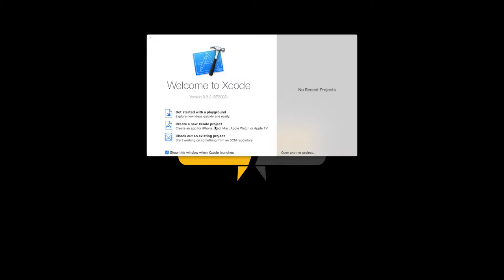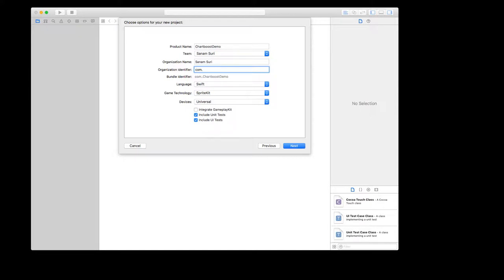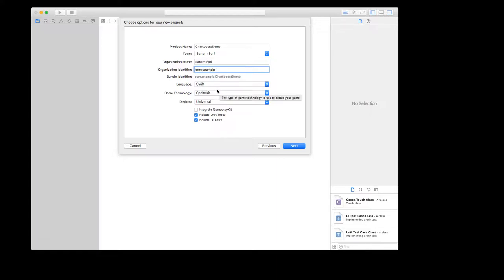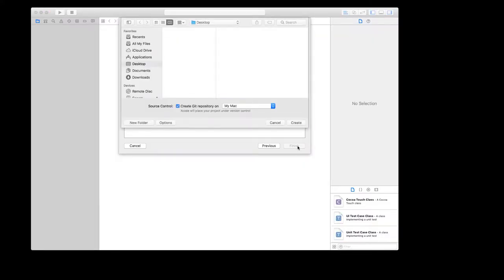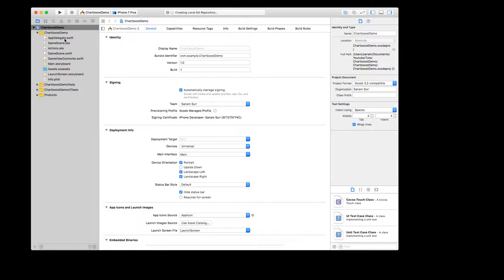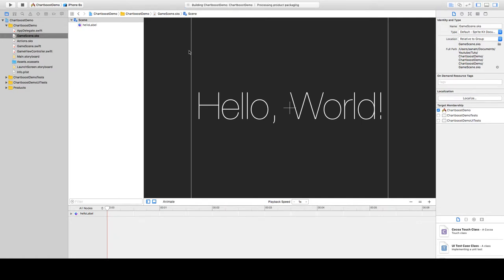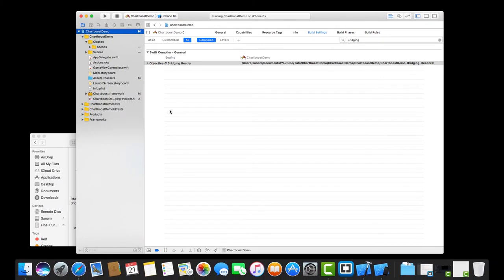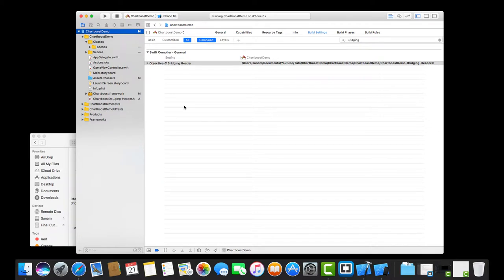How to Integrate Chartboost Ads in your Swift 3 SpriteKit game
Learn how to integrate chart boost Interstitial and Rewarded video ads in your swift 3 SpriteKit game using Chartboost native sdk and Xcode.